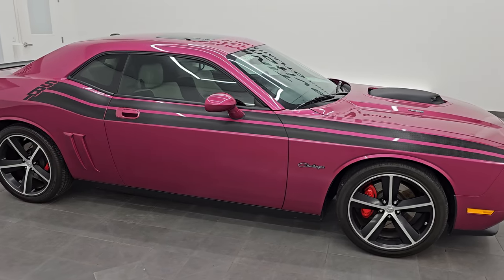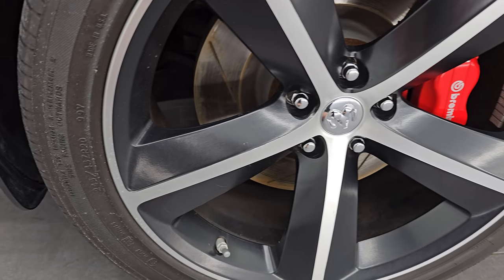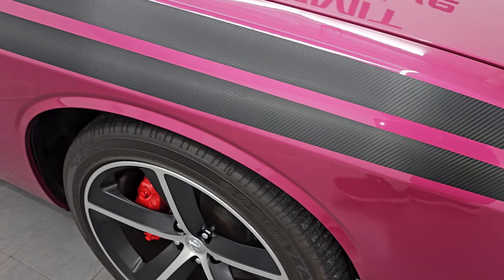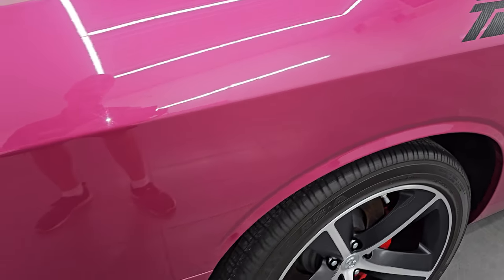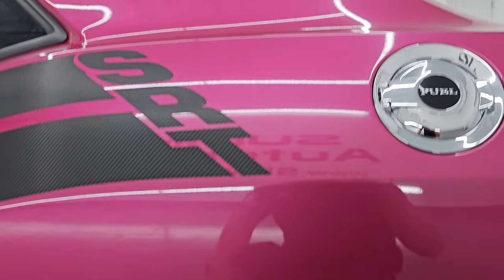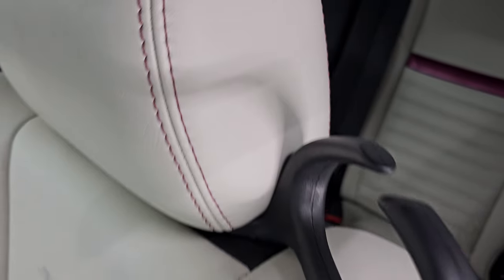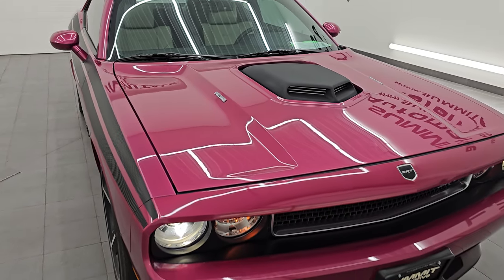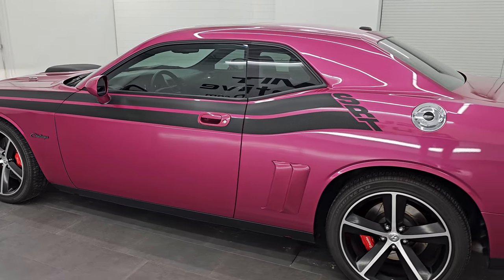2010 SRT8 FURIOUS FUCHSIA PINK CHALLENGER STICK SHIFT #146 OF 400 WALKAROUND 14754Z SOLD!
This 2010 DODGE CHALLENGER SRT8 STICK SHIFT OPTION GROUP II IN FURIOUS FUCHSIA PINK #146 OF 400 MADE FOR SALE IN FOND DU LAC OSHKOSH WISCONSIN 54935 is the vehicle we did walk around review of today.

Thank you for checking out this video of this 2010 DODGE CHALLENGER SRT8 STICK SHIFT OPTION GROUP II IN FURIOUS FUCHSIA PINK #146 OF 400 MADE FOR SALE IN FOND DU LAC OSHKOSH WISCONSIN 54935

STOCK: 14754Z
PRICE: $35,999
MILES: 8,565
MAKE: DODGE
MODEL: CHALLENGER
VIN: 2B3CJ7DW0AH295312
LOCATION: FOND DU LAC OSHKOSH WISCONSIN, 54937 TRUCKS ON 41

CLEAN TITLE HISTORY! CLEAN CARFAX! #146 OF 400 MADE!
* 6.1 Liter Hemi V8 Engine, 425 Horsepower
* Two Door Coupe
* SRT8 Package SRT-8
* Option Group II
* Furious Fuchsia Limited Edition #146 of 400 Made
* 6 Speed Manual Transmission Stick Shift
* Rear Wheel Drive RWD 4x2 Two Wheel Drive
* Factory GPS Navigation System
* Power Sunroof Moonroof Sun Roof Moon Roof
* Dual Rear Exhaust
* Non Smoker
* Tan Leather Seats
* Bucket Seats
* Heated Power Mirrors
* Electronic Stability Program Traction Control ESP
* Goodyear Eagle F1 245/45 ZR20 Tires
* 20 Inch Rims Premium Wheels
* Painted and Polished Aluminum Rims Premium Wheels
* Four Wheel Disc Brembo Brakes
* Decklid Spoiler
* Fog Lights
* HID High Intensity Discharge Headlights
* Chrome Tipped Exhaust
* Sport Hood With Single Hood Scoop
* CD Player
* Factory Subwoofer
* USB Jack Portable Audio Connection
* 16 GB Hard Drive MyGig
* Keyless Entry System
* Multi-Function Steering Wheel Controls
* Factory Floormats
* Furious Fuchsia Pearl Coat Pink
CLEAN AUTOCHECK! Very very clean inside and out! This is one of the sharpest and cleanest 2010 Dodge Challenger SRT8 Furiuos Fuchsia cars we have ever had on our lot! Make your move before this super clean ride is gone!